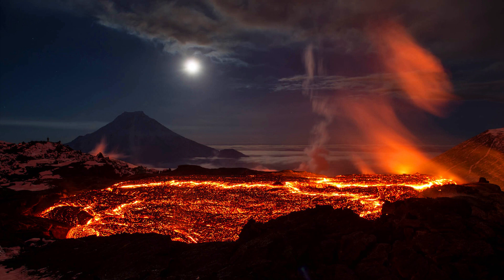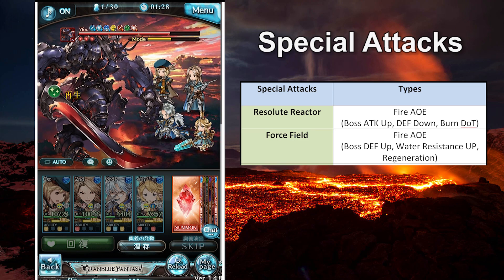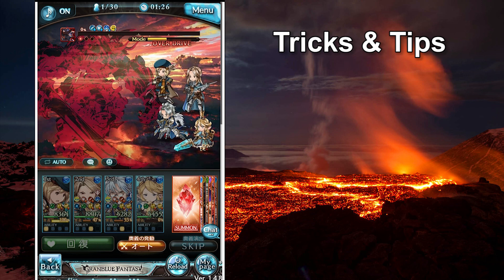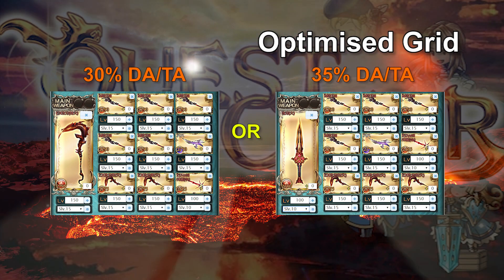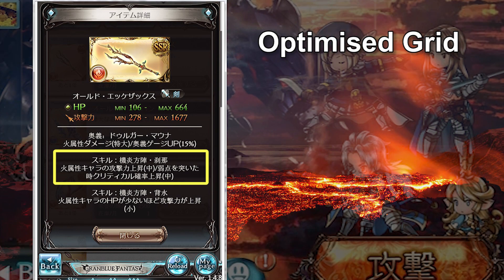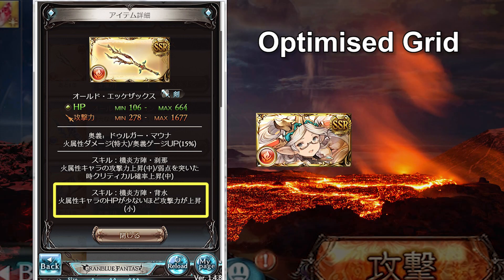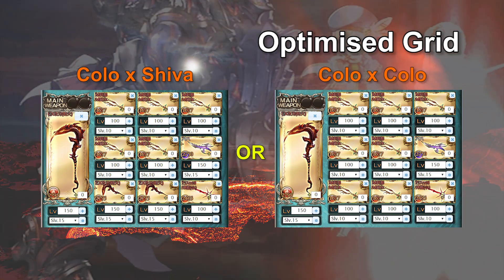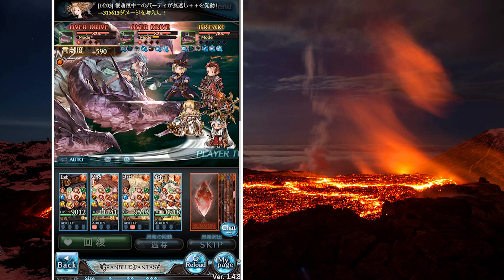Granblue Fantasy Colossus & Optimised Fire Magna Weapon Grid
The introduction of Ecke Sach creates a very interesting twist to Fire Magna weapon grid. At first glance, the raw stats of Ecke Sach may look a little bit pathetic, but its skills make it one of the best magna weapons in the game.

02:22 CLICK this TIME STAMP to fast forward to Optimised Fire Magna Weapon Grids